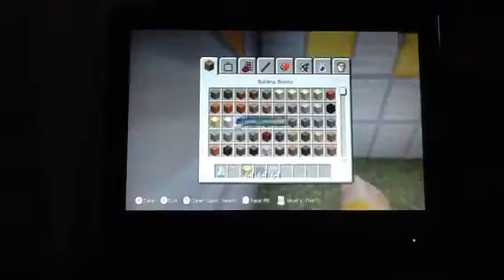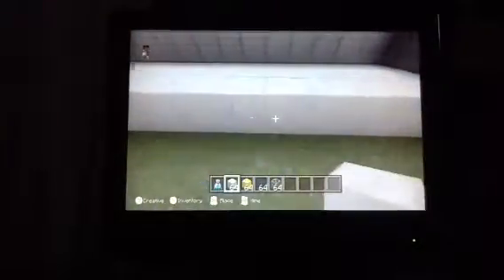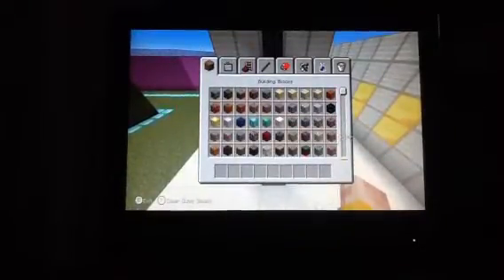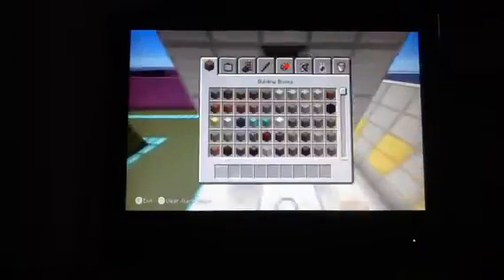Random builds - airport (8)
I have Stopped doing YouTube Content on this Channel, and have moved to a different one.